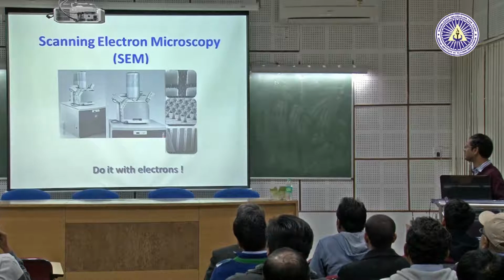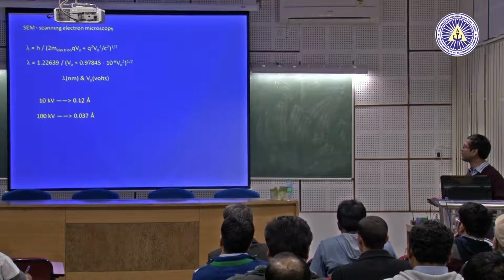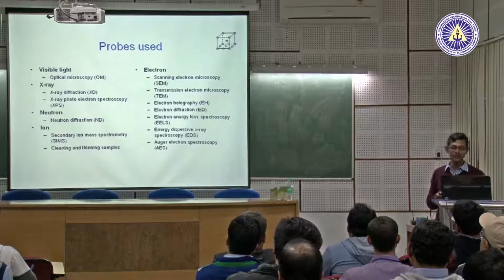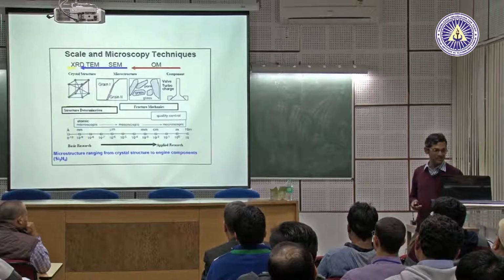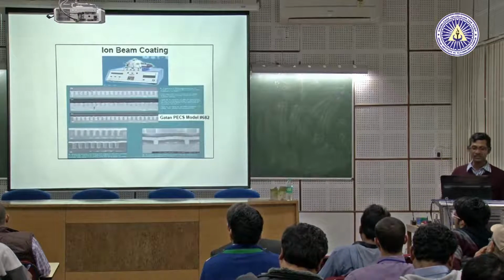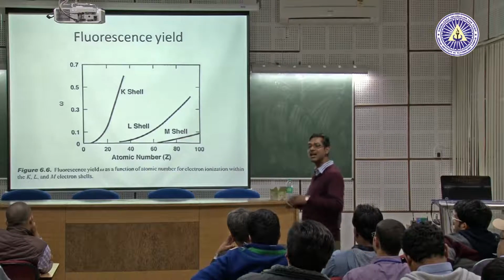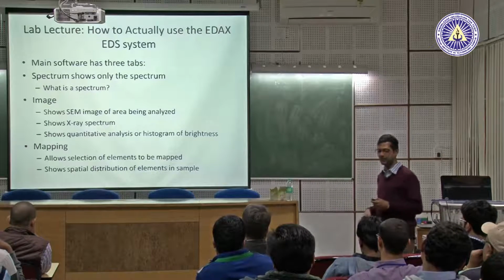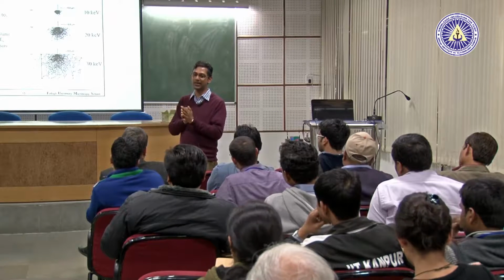Introduction to SEM by Prof K Biswas IIT Kanpur